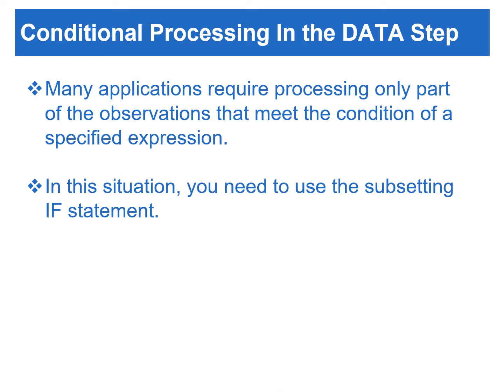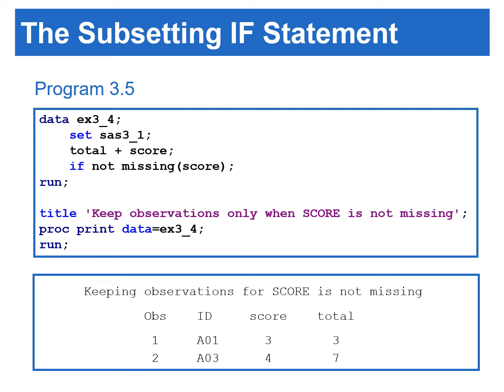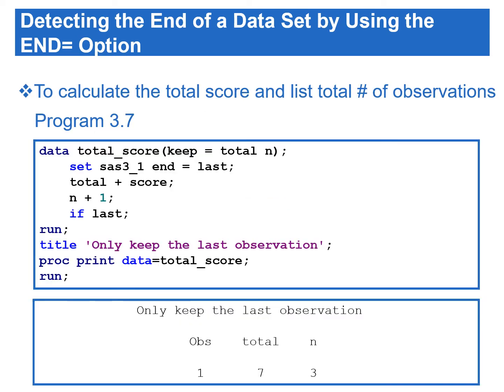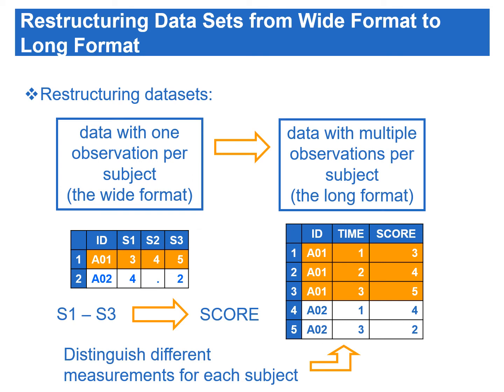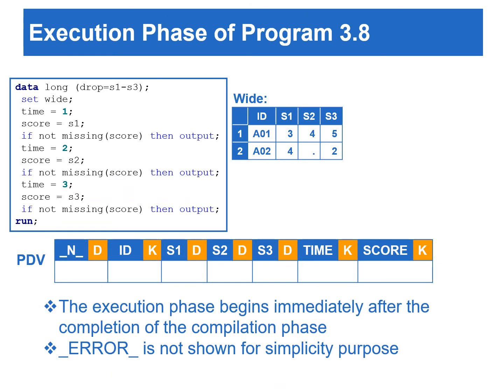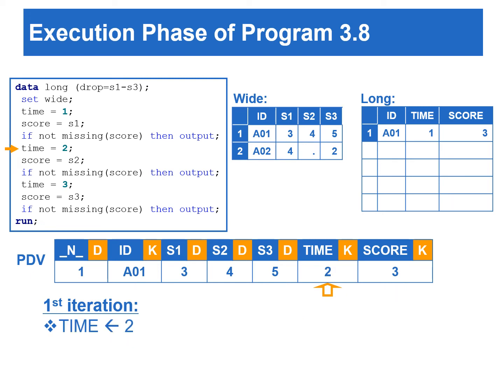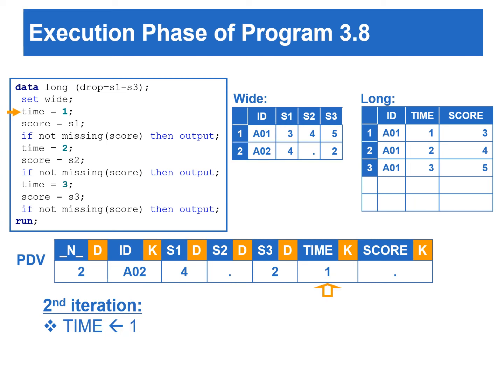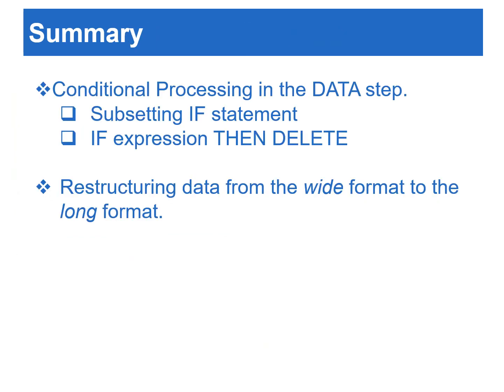Program Data Vector (part-3) | Conditional Processing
The subsetting IF statement
IF expression THEN DELETE;
SET SAS-data-set  END=variable;
Restructuring datasets (wide to long)